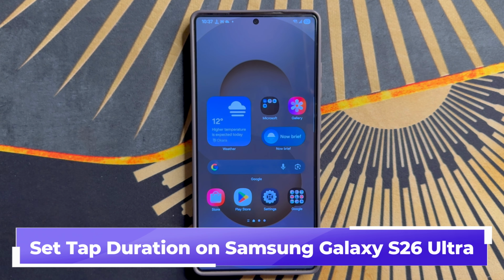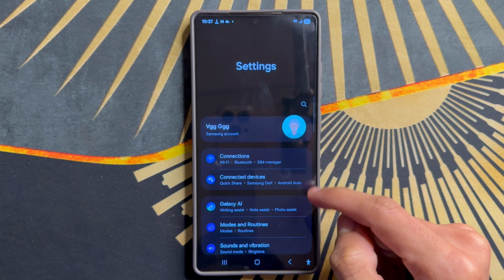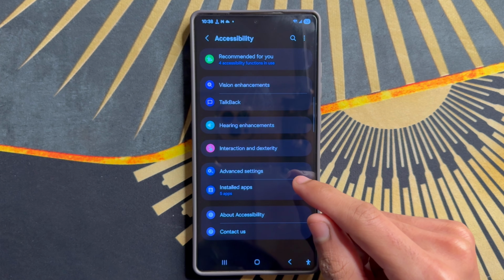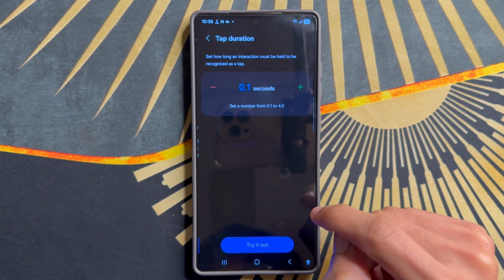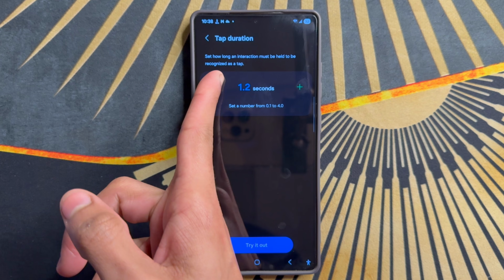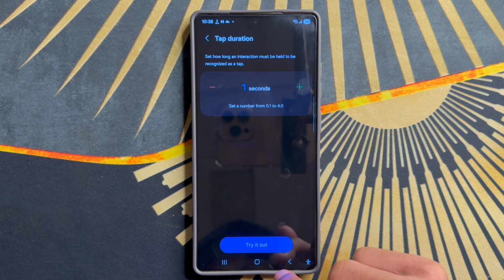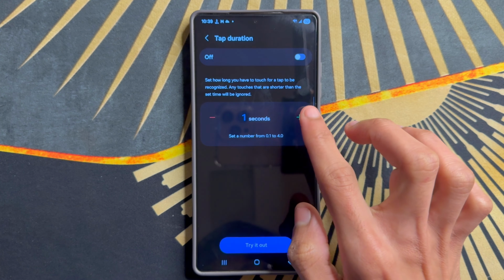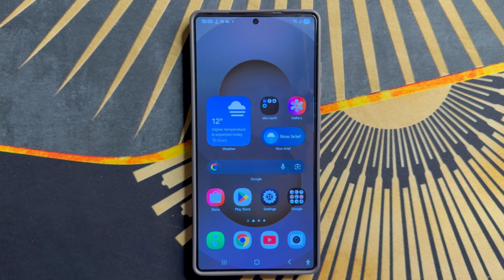Set Tap Duration on Samsung Galaxy S26 Ultra